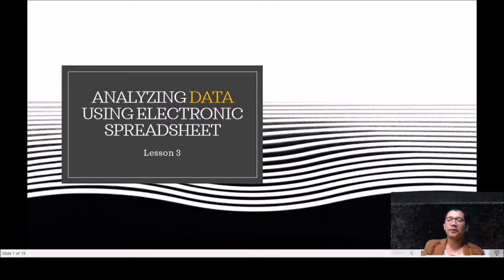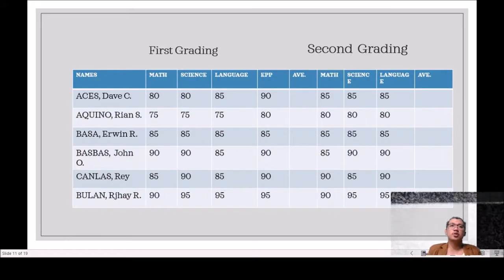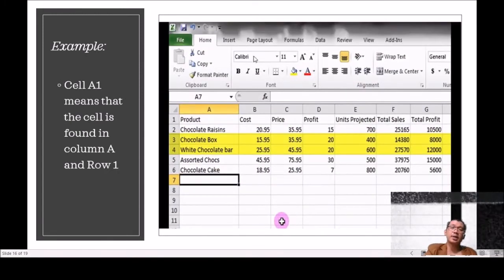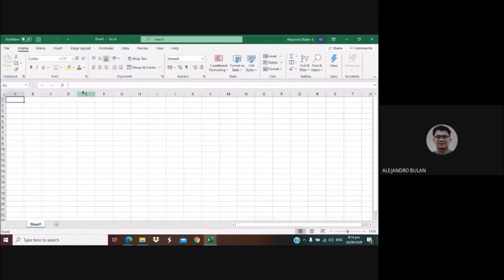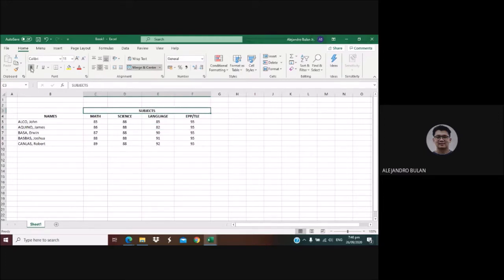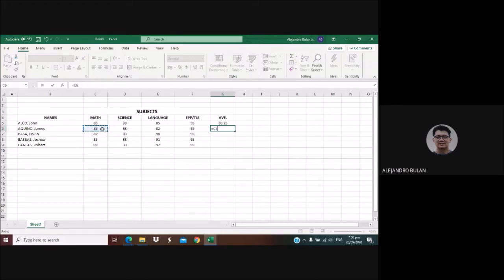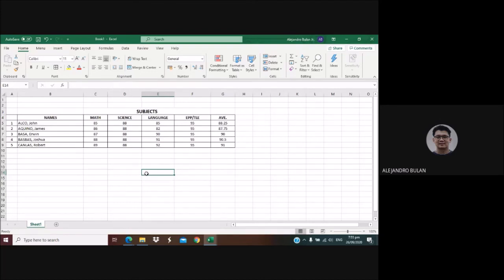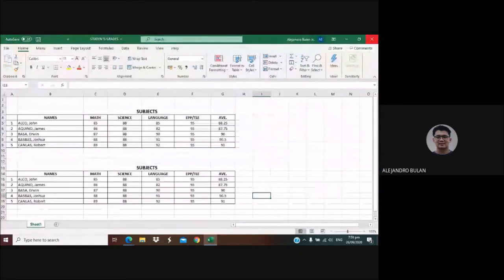Analyzing Data Using Electronic Spreadsheet (GRADE 5 EPP)